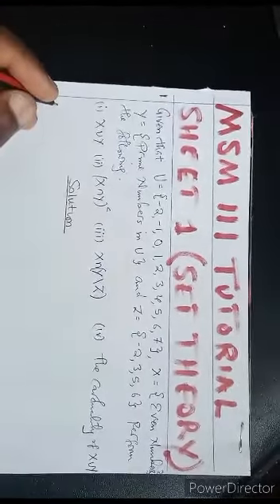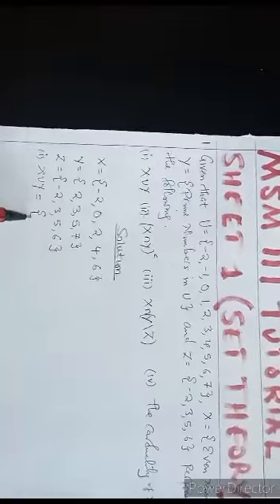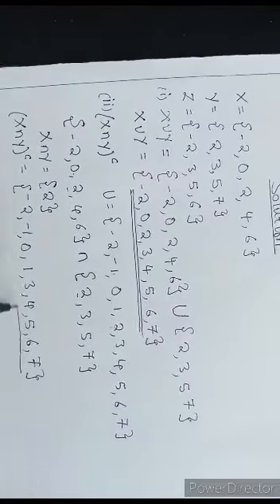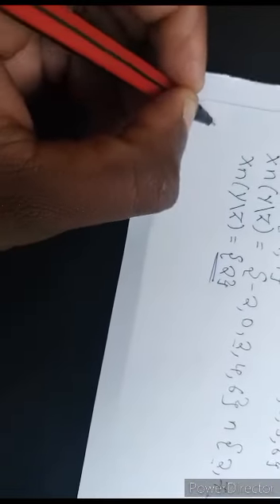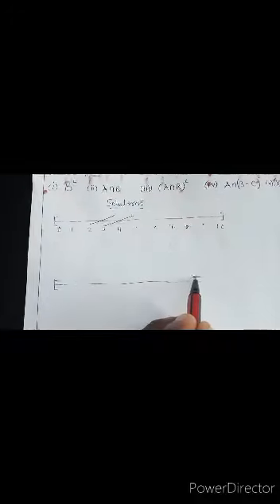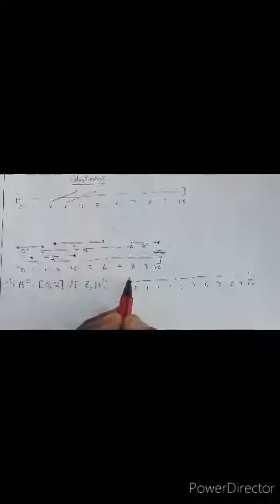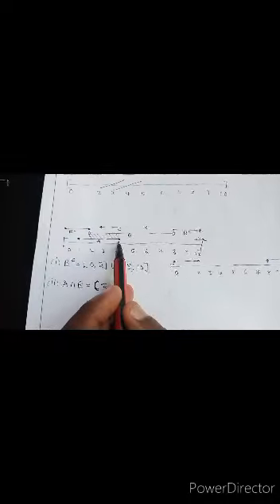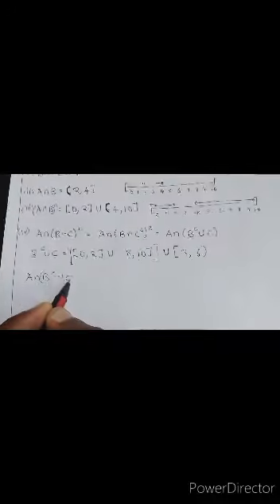MSM 111 tutorial sheet 1 question 1&2